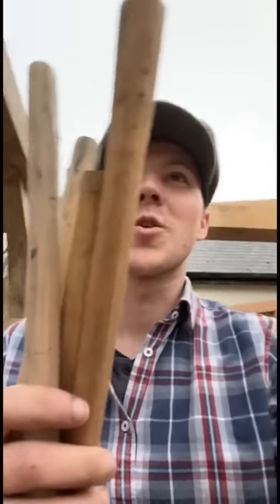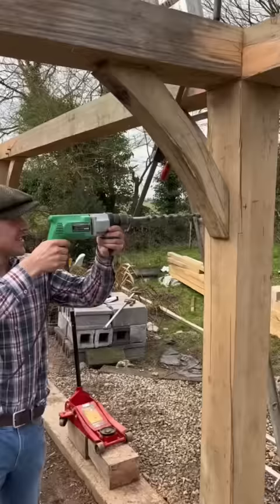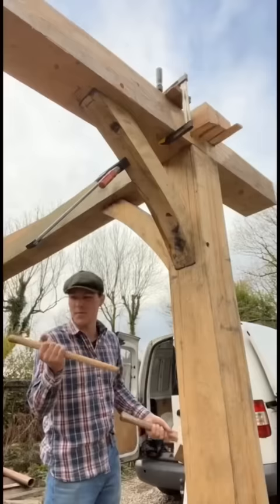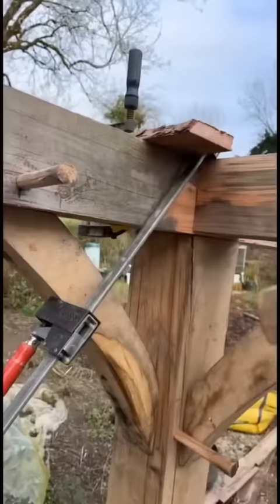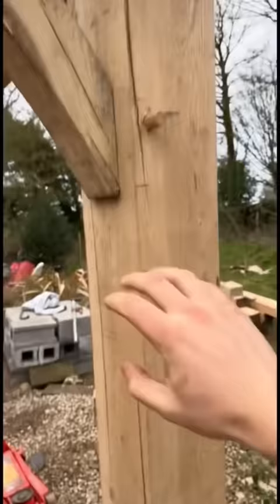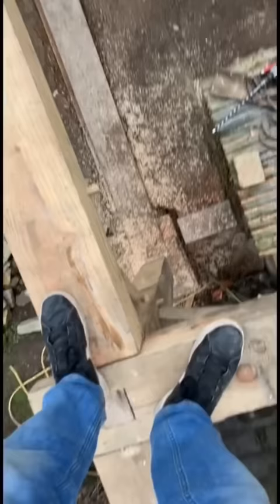Finishing an Oak Timber frame